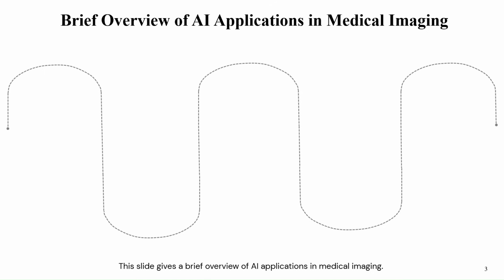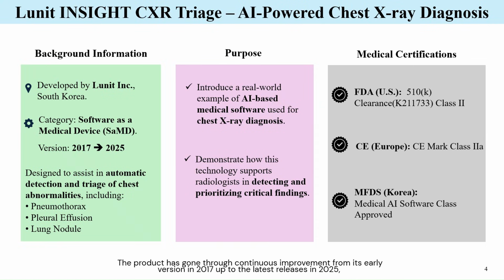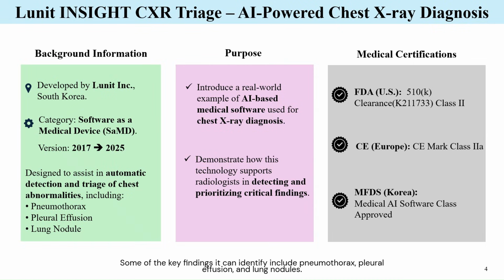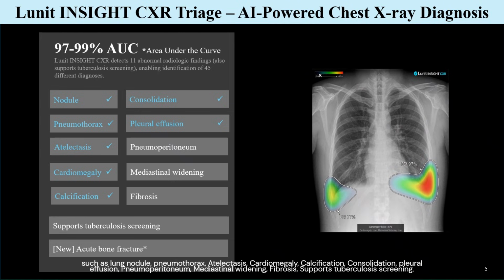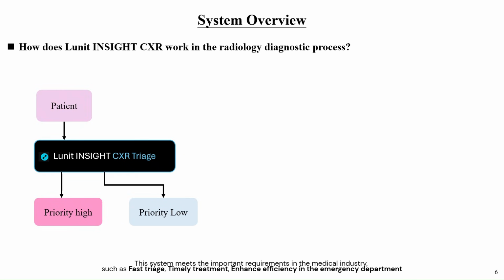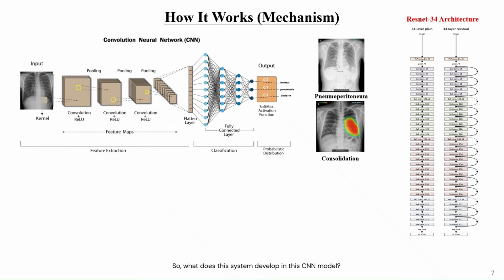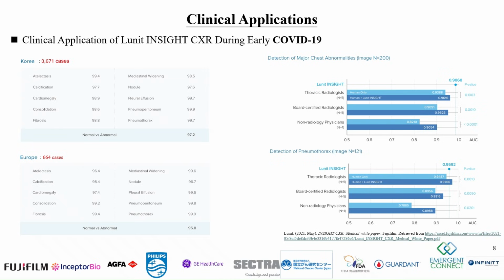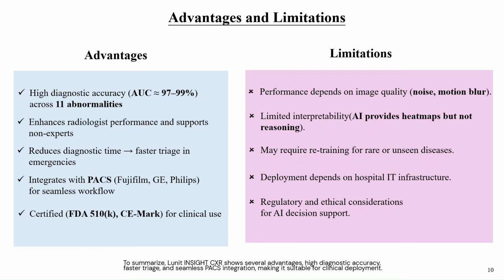How AI Detects Lung Abnormalities: Lunit INSIGHT CXR Triage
This video provides an introductory overview of the Lunit INSIGHT CXR Triage device, an AI-powered medical software designed to support clinicians in chest X-ray interpretation.
The presentation explains why this device is needed, outlines the clinical challenges in chest X-ray diagnosis, and introduces how Lunit INSIGHT CXR helps detect abnormalities quickly and accurately.
The video is intended for students, researchers, and healthcare professionals interested in medical artificial intelligence, radiology workflow optimization, and AI-assisted diagnostic systems.